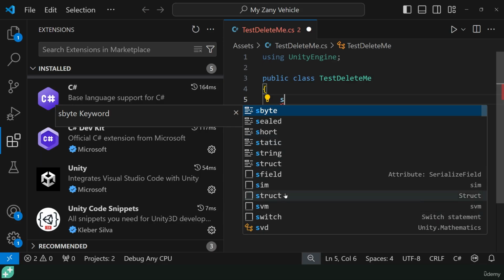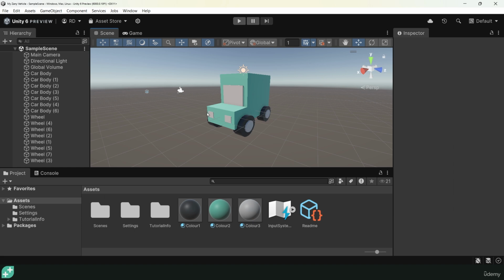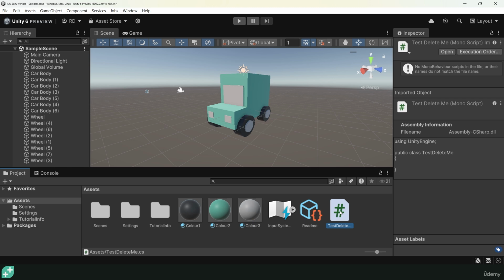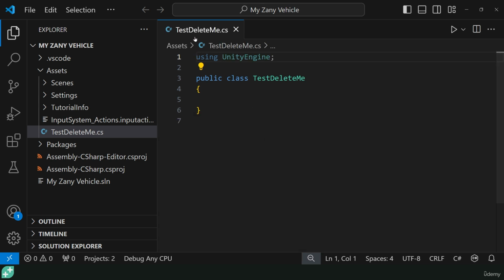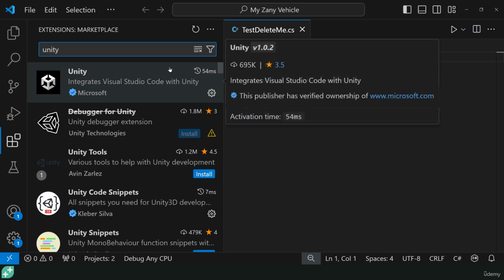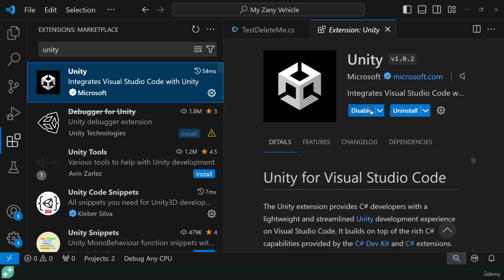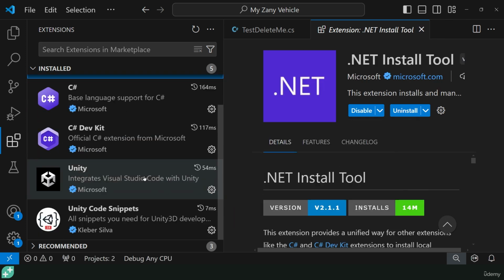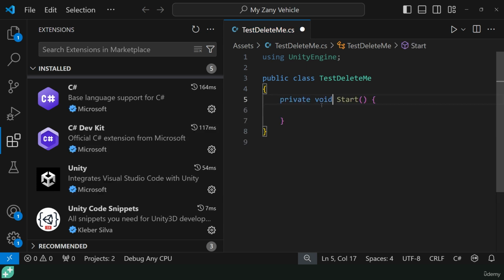5 Set Up VS Code